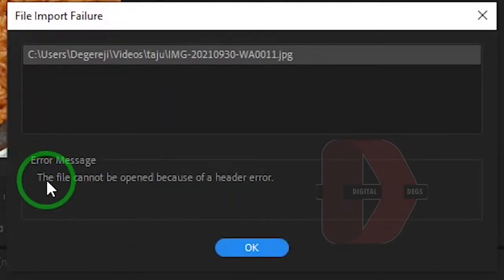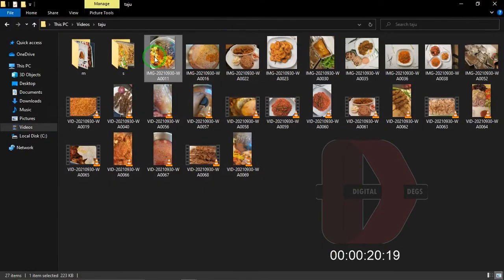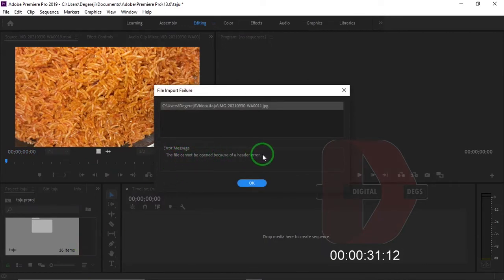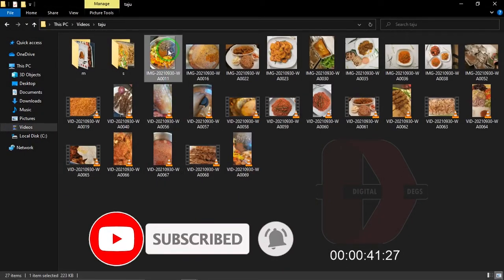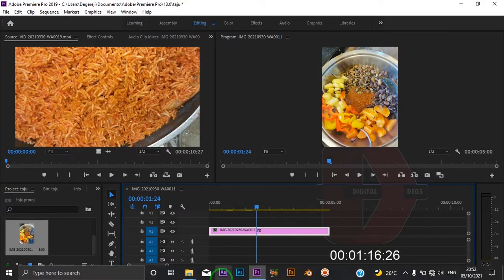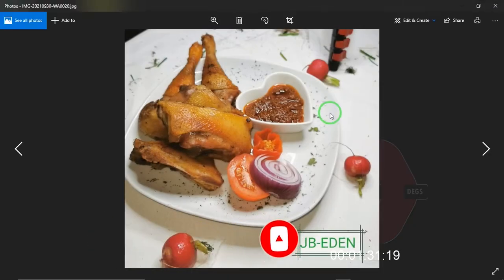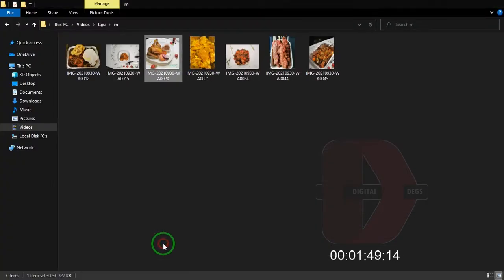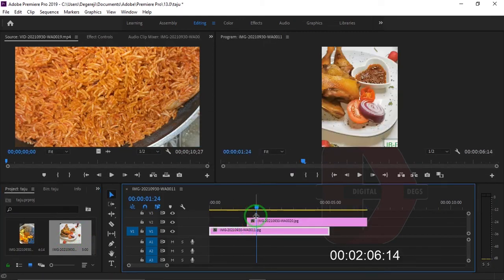How to fix The file cannot be opened because of a header error in Premiere Pro CC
The file cannot be opened because of a header error
premiere pro header error
premiere pro header error image
premiere pro header error fix
how to fix header error premier pro
adobe premiere pro error fix